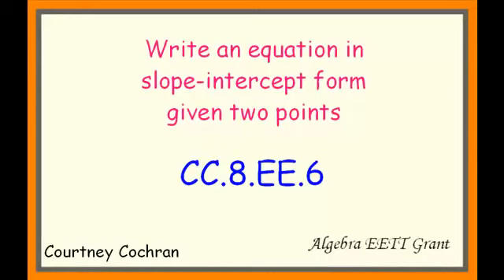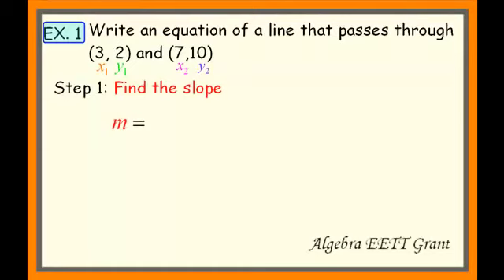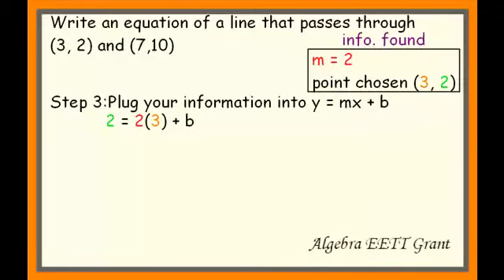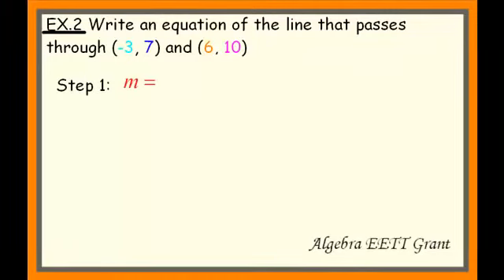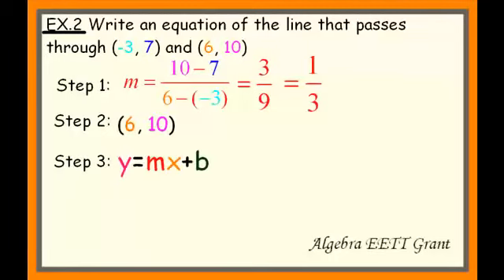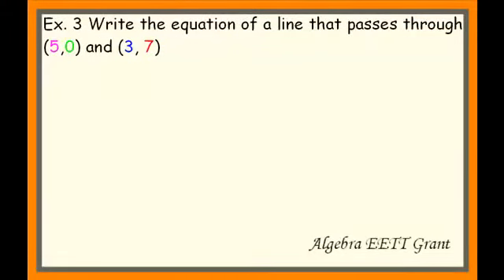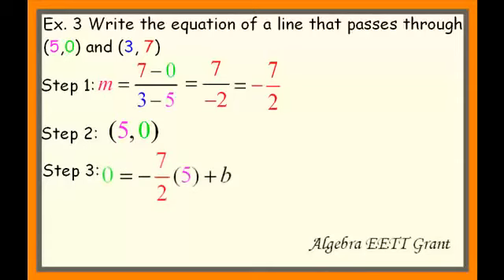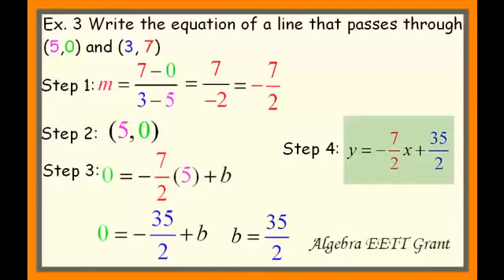Write an Equation in Slope Intercept Form Given Two Points